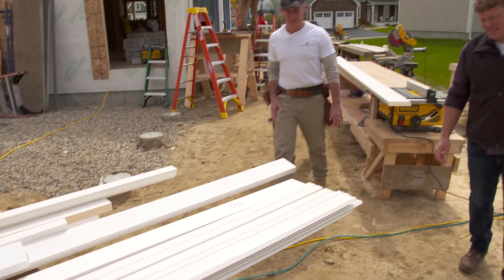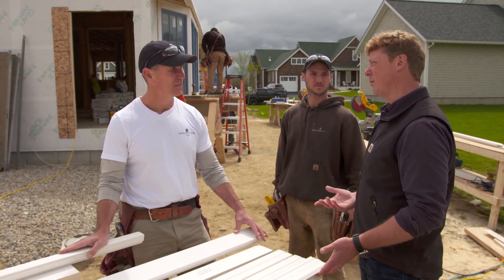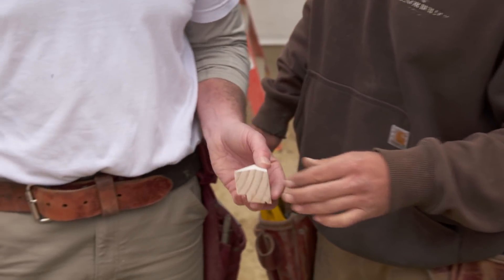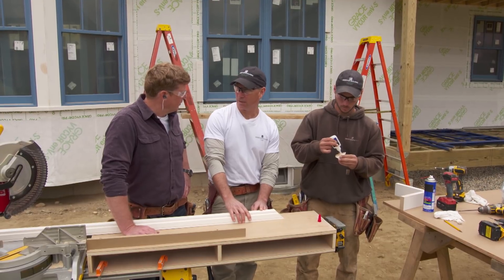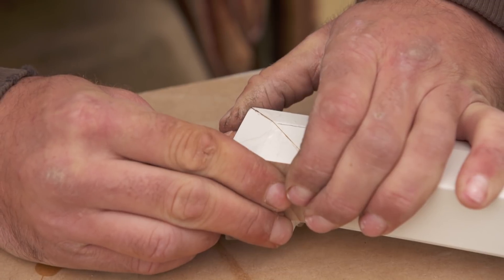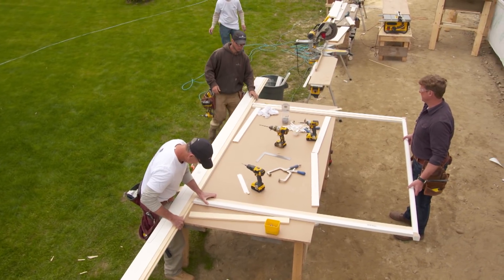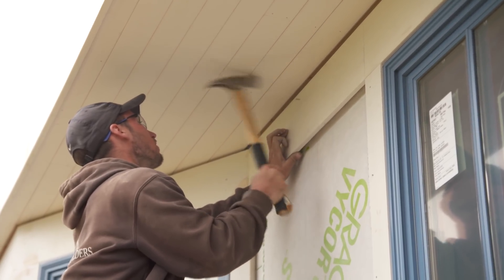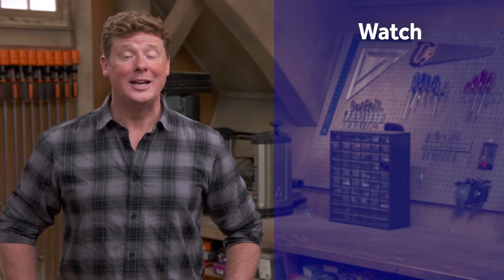How to Trim Windows | This Old House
Kevin O’Connor meets builder Jeff Sweenor and his apprentice and son Ryan in Rhode Island where they’re building a new house. They show Kevin how they are using pine for the exterior trim. The stock, which is farmed and sturdier than typical pine, comes milled in different profiles and pre-primed. Jeff cuts the sill angles first and glues on the return pieces. They cut the legs and top, drill for pocket screws, and assemble the frame on the ground. Finally, they face nail the assemly around the window. Crown molding to the soffit will complete the look and then it’s almost ready for paint.